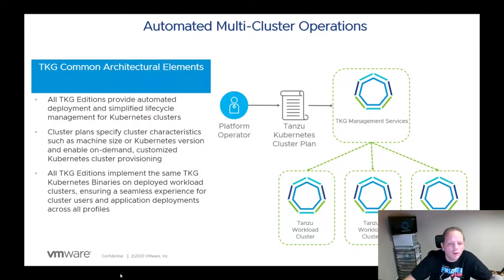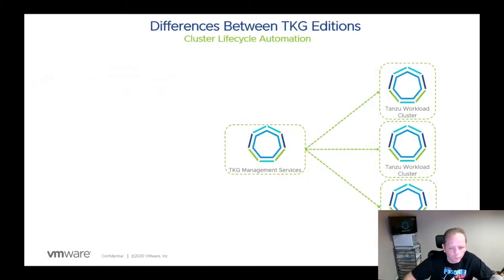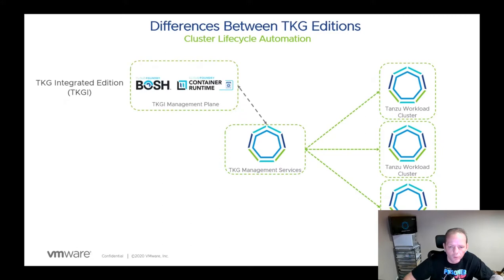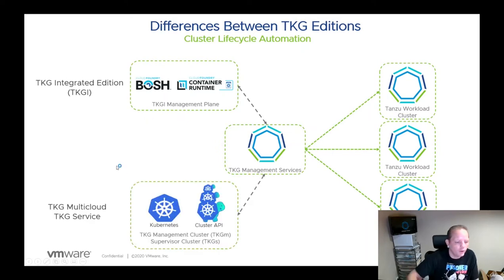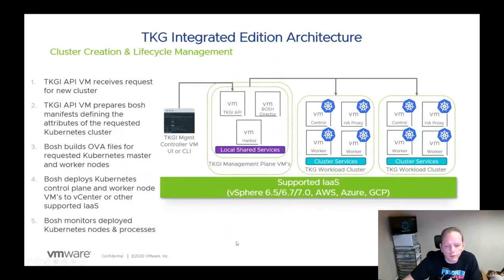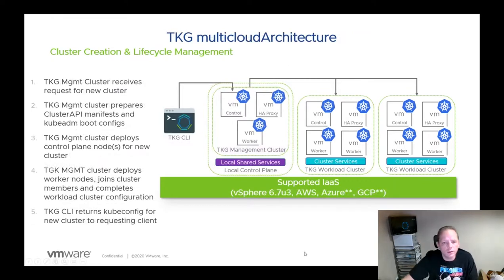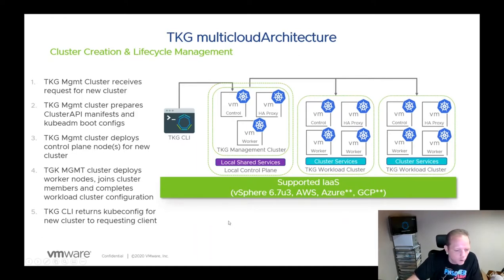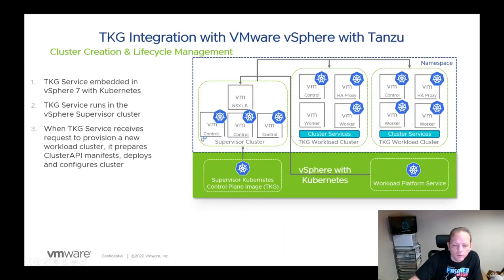COU-VT7933_Unit_TkgEditionsClusterLifecycleManagement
This video is part of the free Introduction to vSphere with Tanzu course